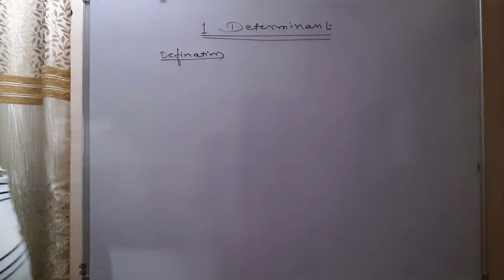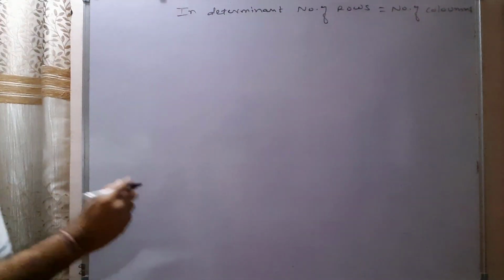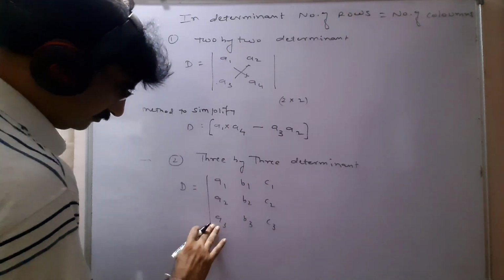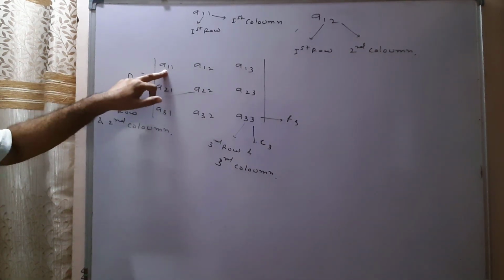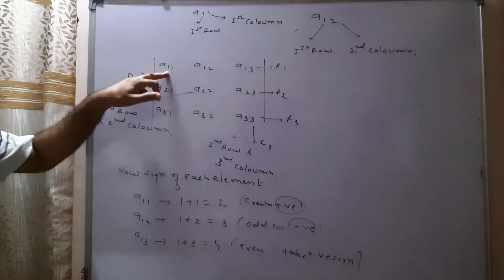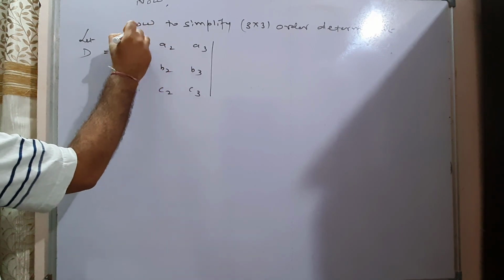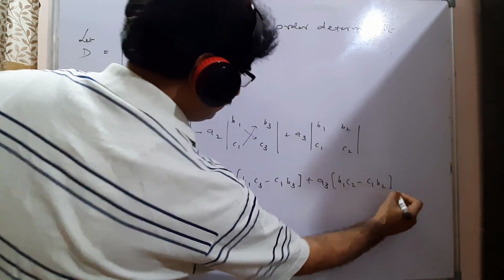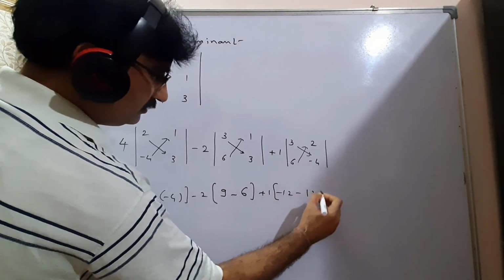Determinants part 1 For 1st Year Polytechnic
Basic Mathematics for First Year Polytechnic